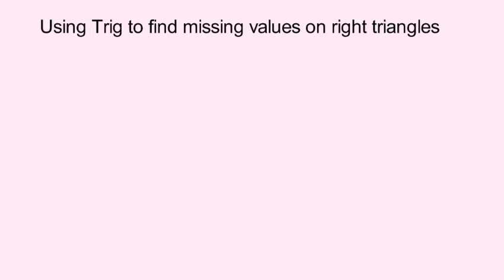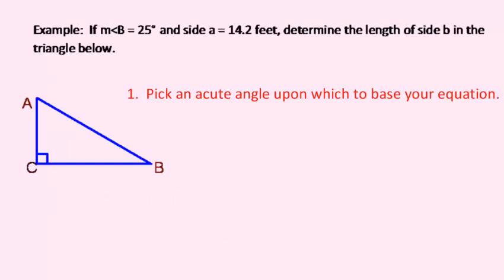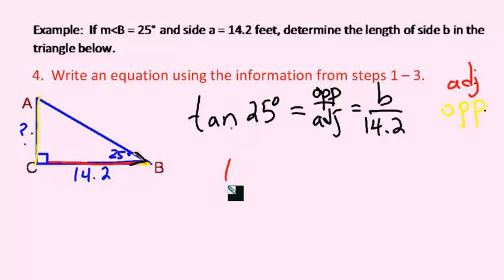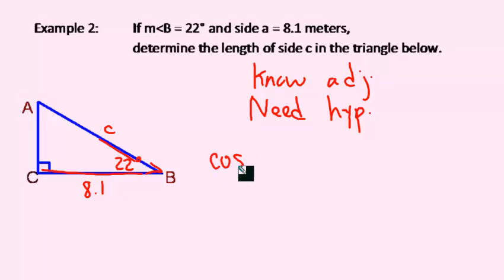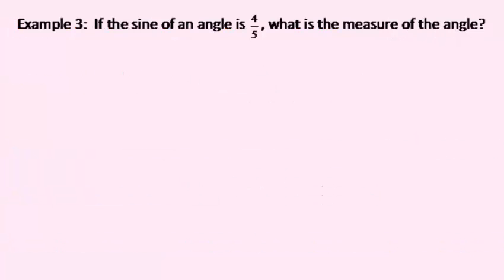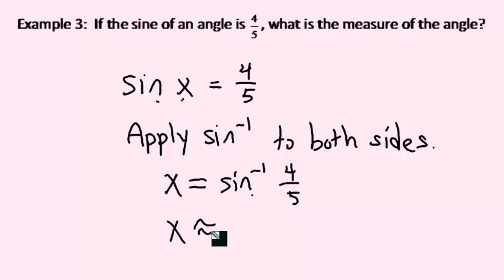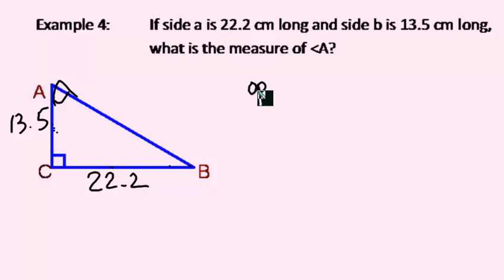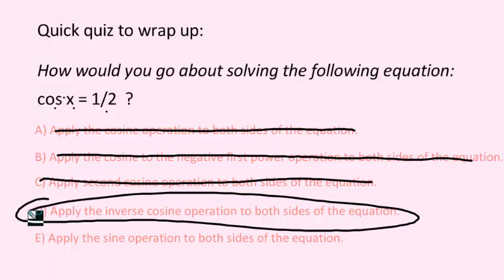Missing values on right triangles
Using basic trig and inverse trig operations to determine missing side lengths or missing angle measures on right triangles.